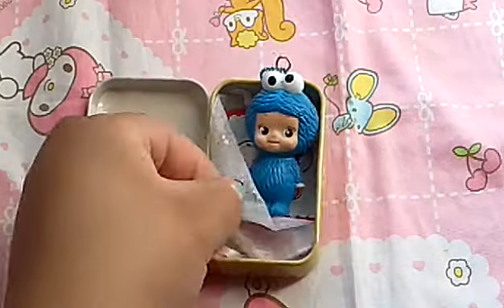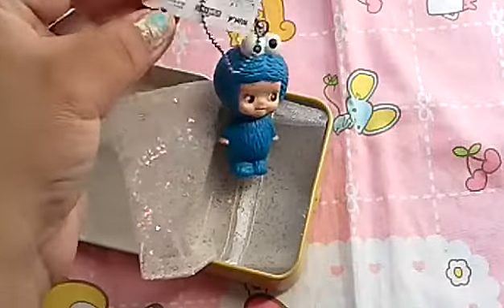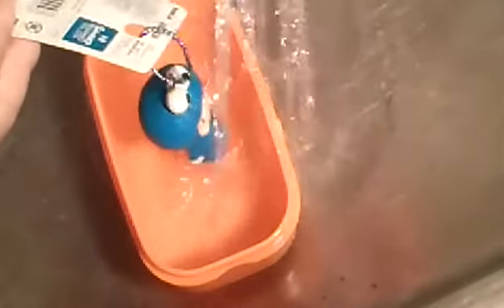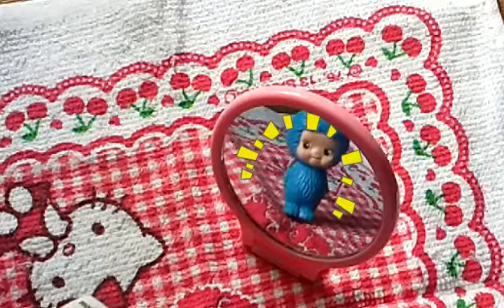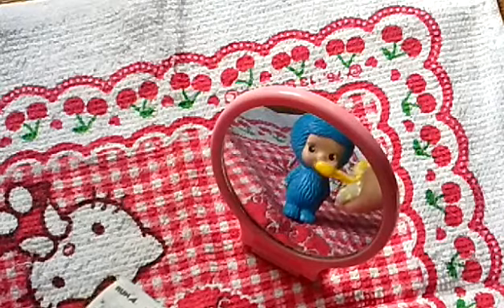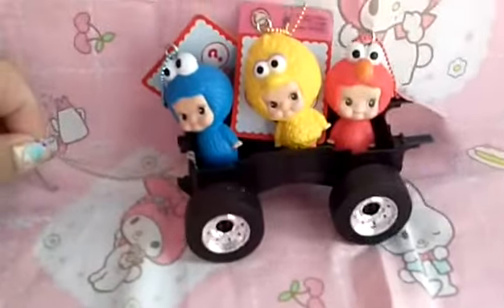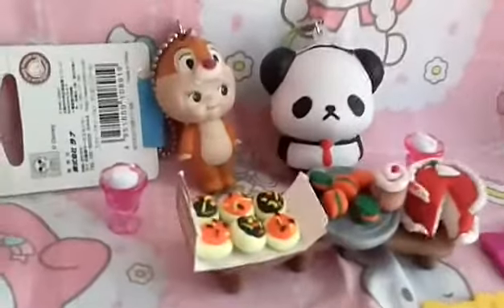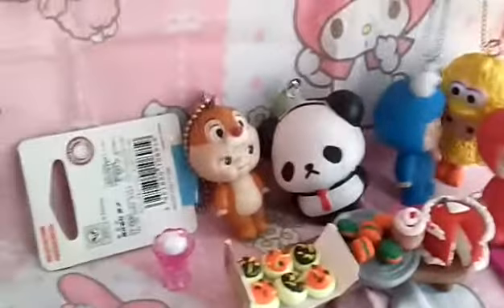A Squishy Morning Routine? |missYummyGumGum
🎀🌟Read MEHH!!😉🌟🎀

🌼Today's video will be another squishy skit??? Yasss this is #3 I hope you enjoy!

@@@@@@@@@@@@ ♒missYummyGumGum♒ on;
📍Facebook (new!)
📍Google+
📍Kik
**sorry I do not have access to hangouts**

Hi and welcome to my missYummyGumGum. In my channel a feature videos about kawaii related things such as collectibles, squishies, plushies,stationary, purchase packages, openings,hauls, craft updates, trades, reviews, and tutorials! I really do appreciate every one of them! 😻 I know my videos are far from great, but I work really hard  on each one of them! so If you liked this video, then PLEASE support me by subscribing for more "Yummy videos" like this.😄 I upload every Friday.⊂((・▽・))⊃